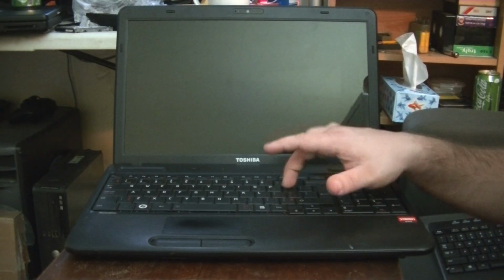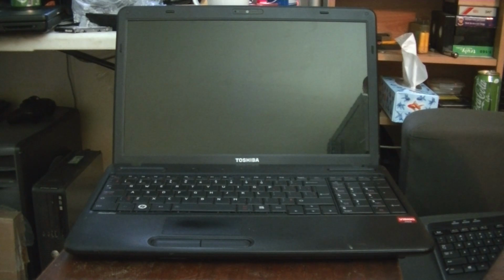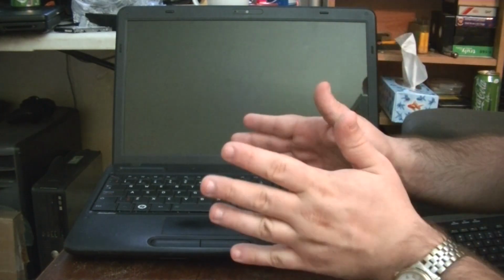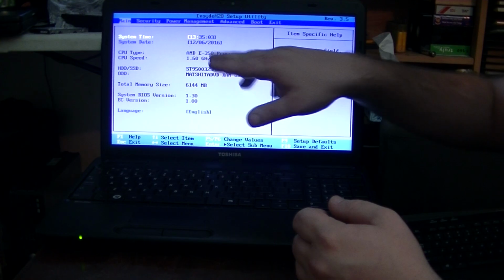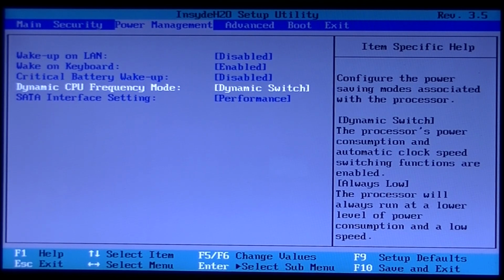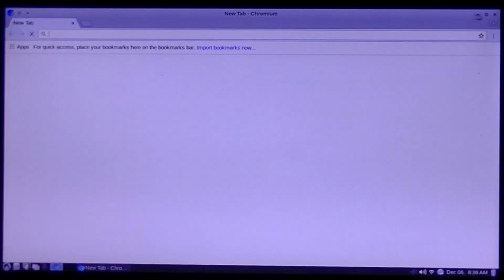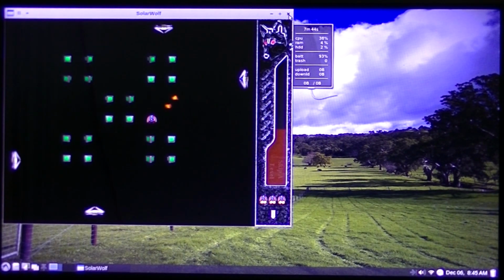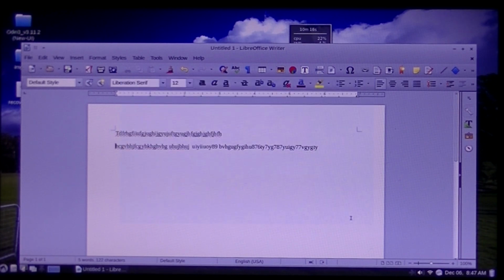Let's look: Toshiba Satellite C650D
This laptop...let me correct myself; this JOKE of a laptop will make you love your faithful old reliable machines.